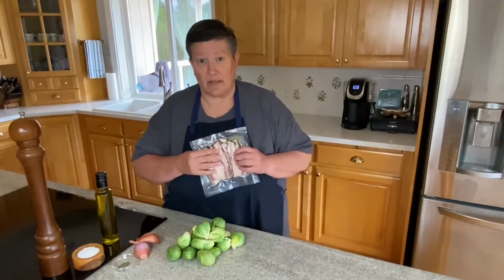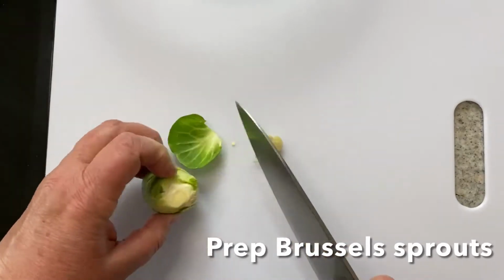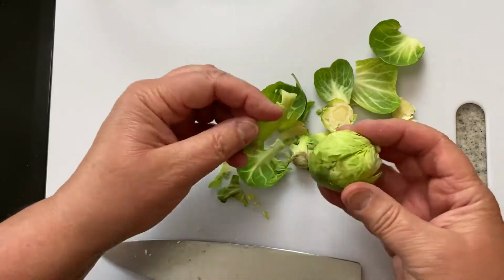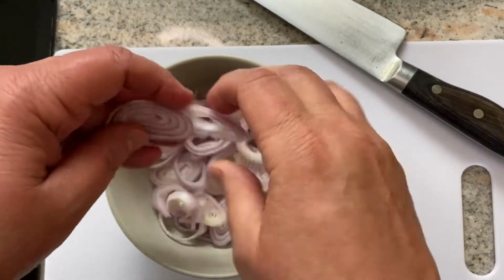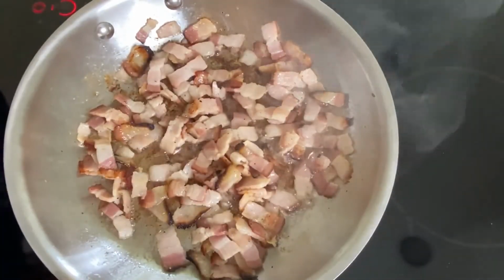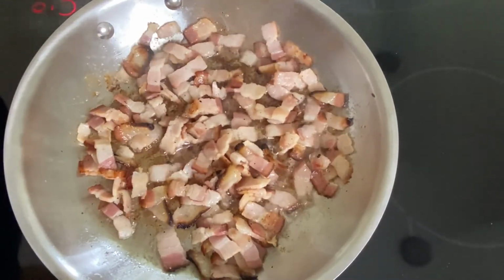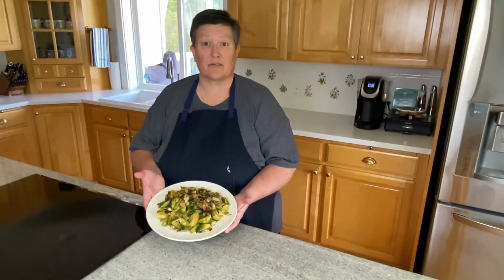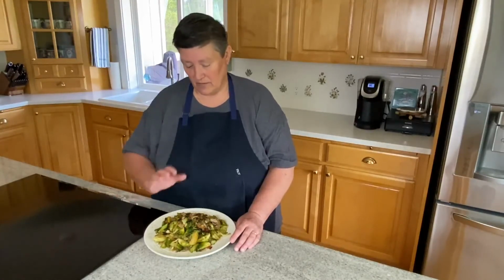Roasted Brussels Sprouts with Bacon & Shallots - Vegetables - Winter 2022, Episode 11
Roasted Brussels Sprouts with Bacon & Shallots

Brussels sprouts are one of those veggies that I often hear people dread eating.  Probably because they remember them as mushy, overcooked, pale green globs of bitterness.  So I want to change your mind with this recipe.

Brussels sprouts are part of the cabbage family – they even look like cute little baby cabbages!  Cooked properly, they are full of flavor and bacon is the perfect accompaniment to lend some great flavor.

This recipe is simple – only a few ingredients.  You likely only need to shop for brussels sprouts, bacon and shallots.  Olive oil, thyme, salt and pepper are likely in your pantry.  And if you want to make these vegetarian, you can leave out the bacon, you’ll just have to add a little more olive oil than the recipe calls for to compensate for the bacon fat.

Serves 4

1 pound Brussels sprouts
6 slices Bacon
2  Shallots
3 Tbsp. Olive oil
½ tsp.  thyme, dried
½ tsp.  salt
¼ tsp. pepper, black ground

1. Preheat oven to 400º
2. Prep the items in the following order so you only have to wash the cutting board once 😊
3. To prep Brussels sprouts, trim off the stalk end just a bit – some outer leaves will naturally fall away.  Depending on the size of the brussels sprout, cut in half or quarters to make bite size pieces. Set aside.
4. To prep shallots, peel them and then slice into ⅛” wide slices.  Break them apart gently into rings.
5. To prep bacon lardons, stack the slices of bacon and cut crosswise into ¼” wide strips.
6. In a sauté pan big enough to hold everything (mine is 10”), place bacon lardons and over medium-high heat begin to cook the bacon.  Cook for 3-4 minutes until they look about ⅓ cooked and have rendered off some of their fat. Using a slotted spoon, remove the bacon from the pan.
7. Add 2 Tbsp. of olive oil to the pan and then add brussels sprouts.  Sauté for 2-3 minutes until they just begin to soften. Depending on how much bacon fat was rendered, you may need to add just a little more olive oil.
8. Add shallots, thyme, salt and pepper and cook for another 2-3 minutes.  Add bacon, remove from heat and stir.
9. Pour all the ingredients onto a sheet pan or baking pan and place in the center of the oven.  Bake for 20 minutes and test a brussels sprout to see if they are tender.  If not, cook for another 5 minutes or so.
10. Remove from oven and serve.

Tools needed:
Cutting board
Knife
Bowls for ingredients
Sauté pan
Slotted spoon
Sheet pan for baking